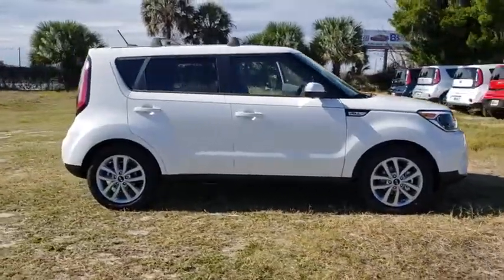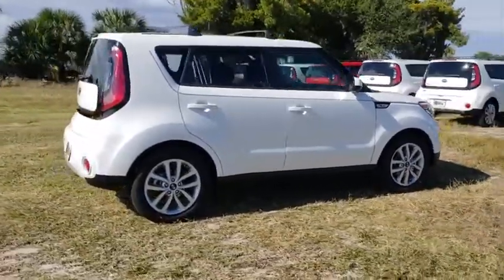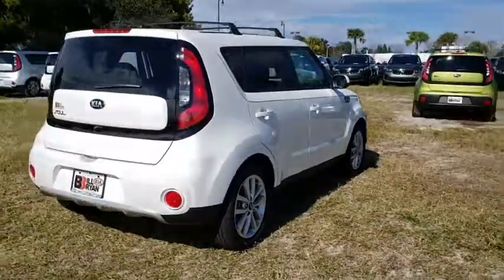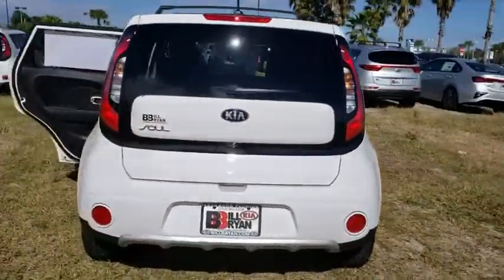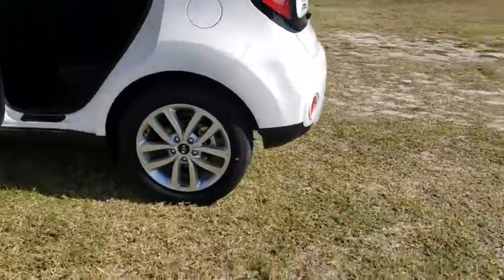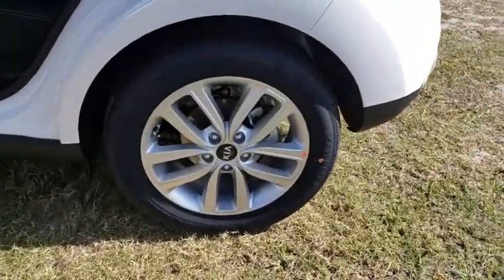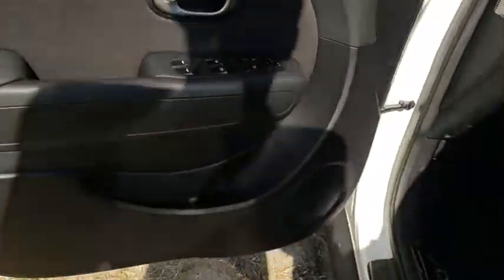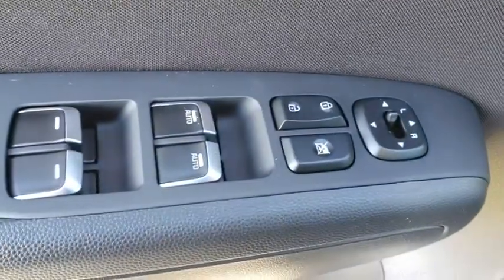2019 Kia Soul Ocala, Orlando, Deland, Clermont, Leesburg, FL K190689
Clear White New 2019 Kia Soul available in Ocala, Florida at Bill Bryan Kia. Servicing the Orlando, Deland, Clermont, Leesburg, FL area.